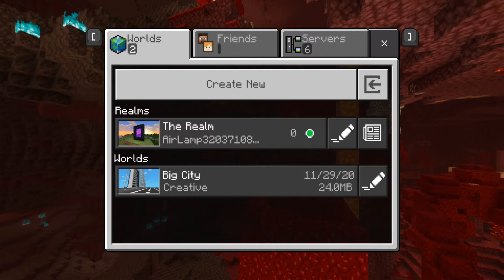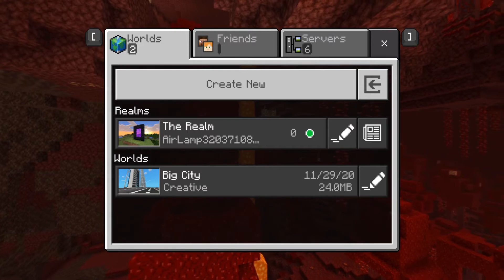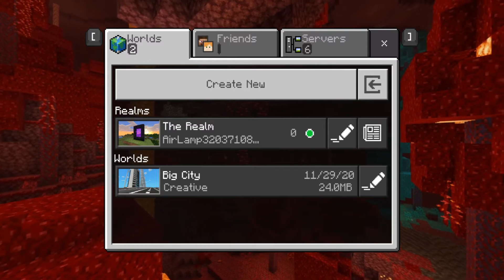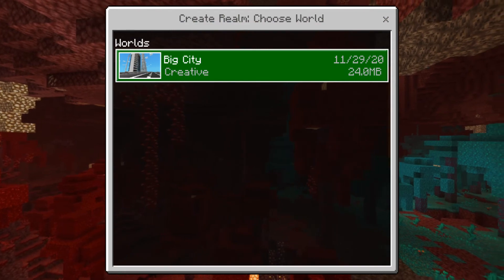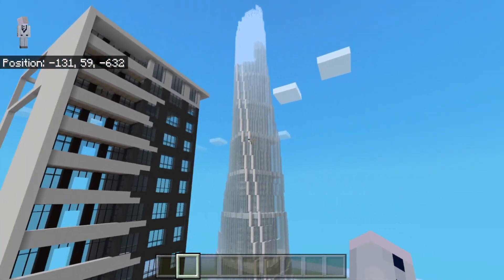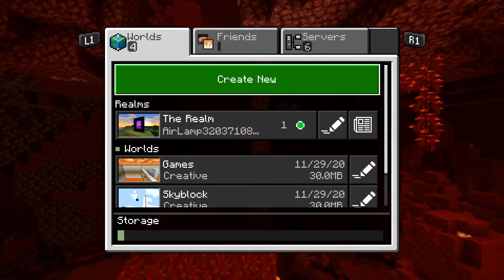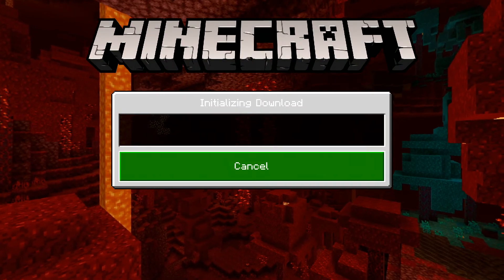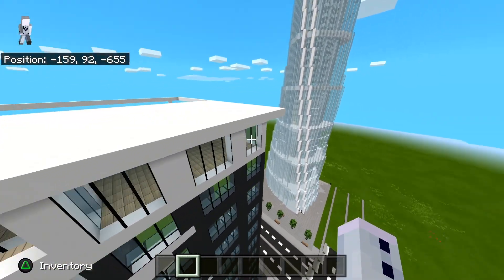Convert PC to Console Minecraft World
Want to convert Minecraft worlds from PC to console or vice versa? Look no further. This is a quick and easy guide to transferring all your worlds cross platform. AND ITS FREE. Just take 3 minutes out of your day to check out this awesome guide and you'll be playing whatever world you want on whatever console you want. If this was helpful...